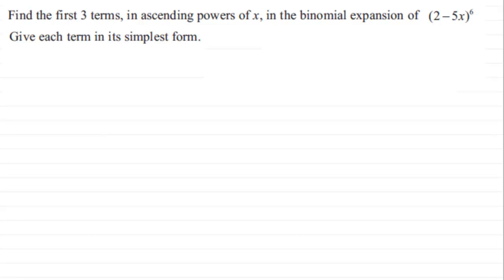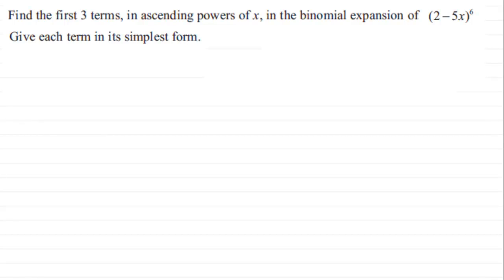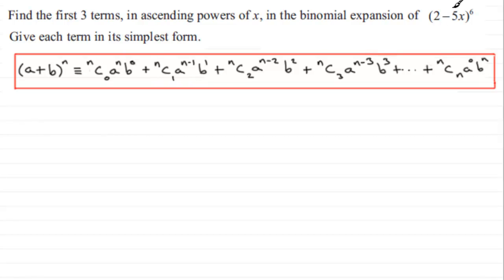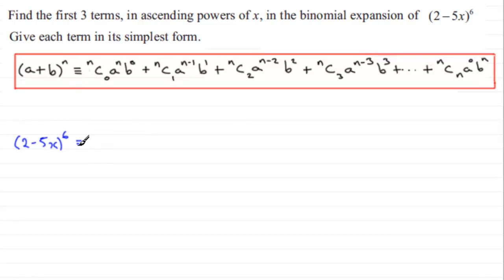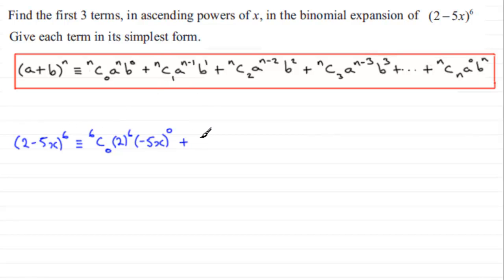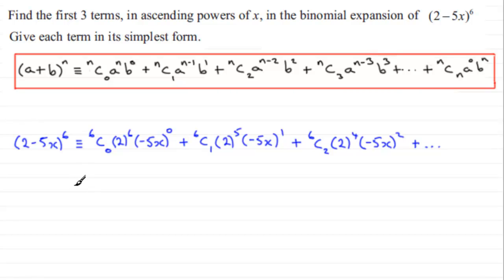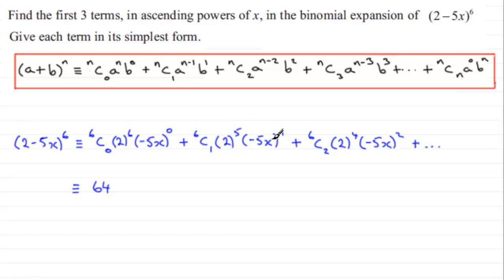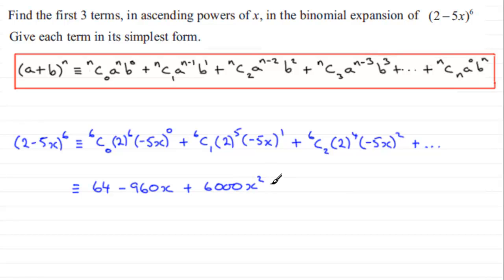Binomial Expansion : C2 Edexcel January 2013 Q1 : ExamSolutions Maths Revision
to see other questions in this paper, index, playlists and more maths videos on the binomial expansion and other maths topics.